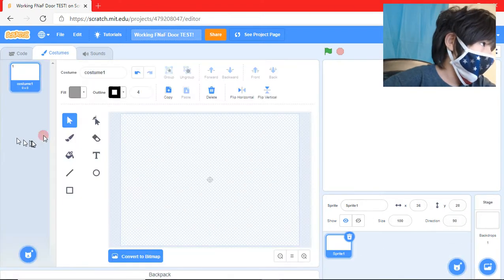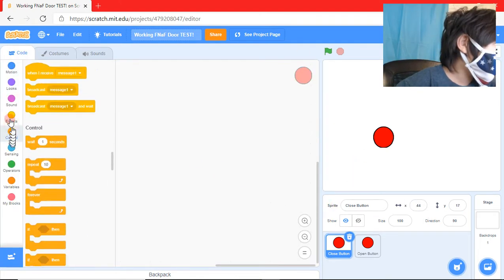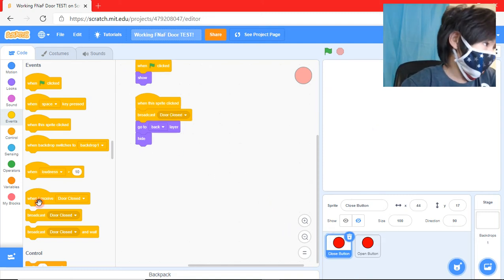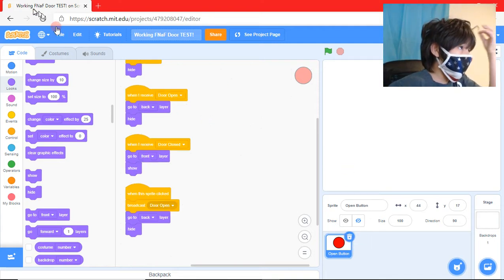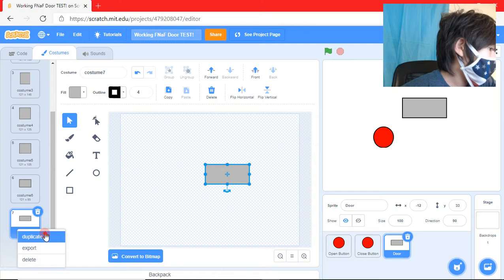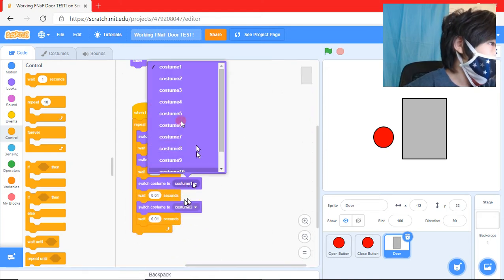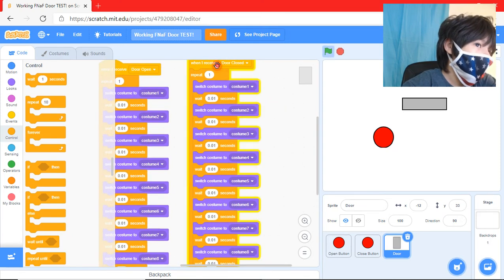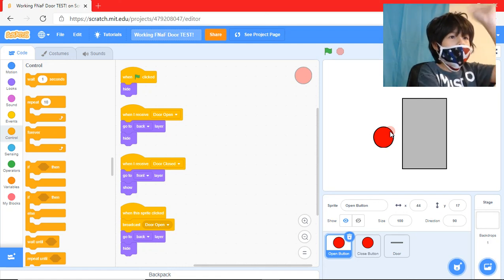How to Make a FNaF Door on Scratch!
Hey guys! I'm doing my first Scratch tutorial! Hope u Enjoy!